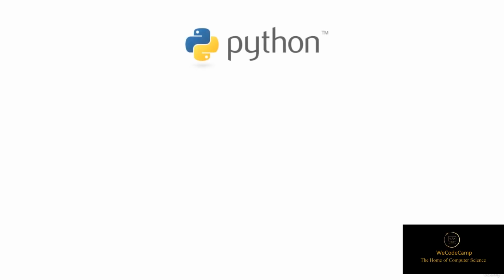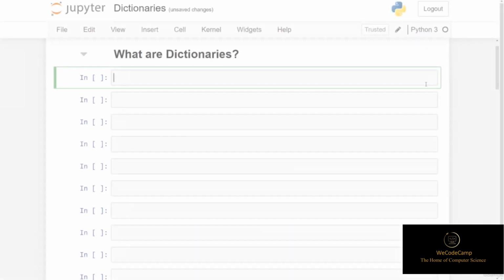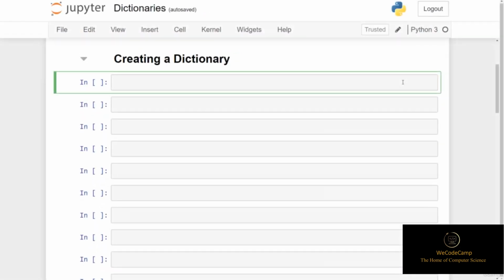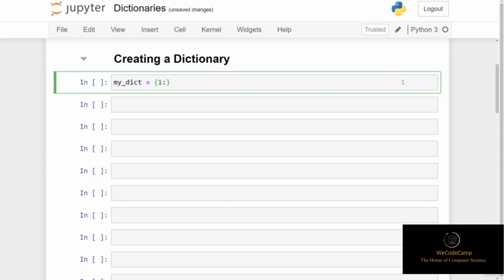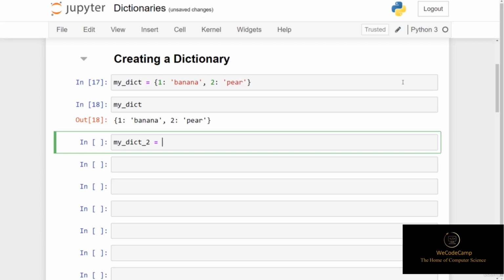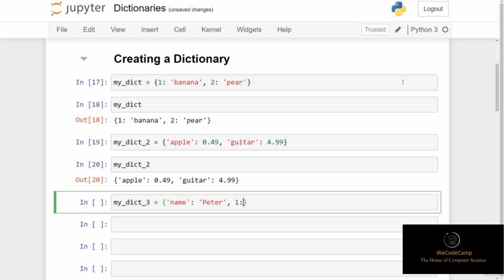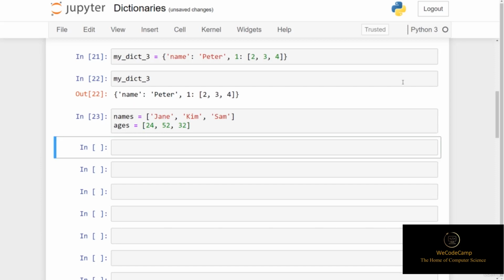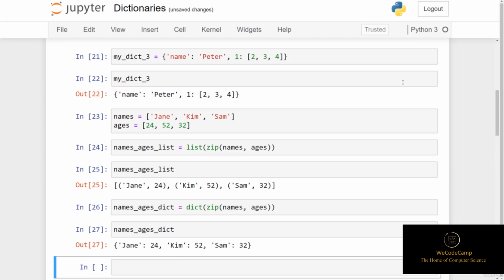Python Dictionary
Python Tuple. ...
Python Set. ...
Python Dictionaries. ...
If, Elif, and Else. ...
While Loop. ...
For Loop. ...
Functions